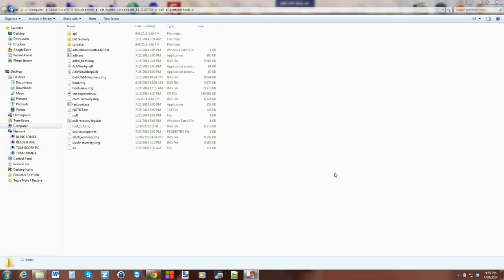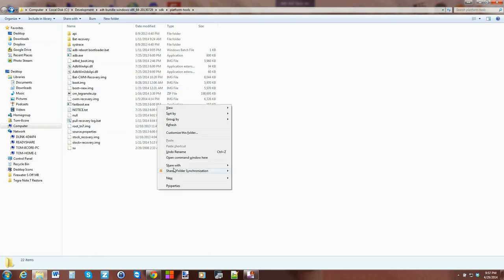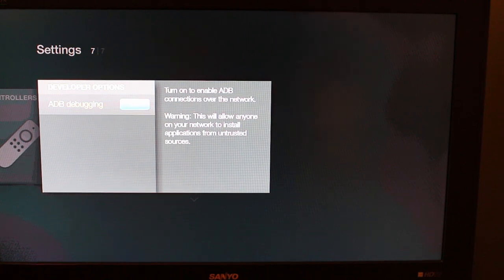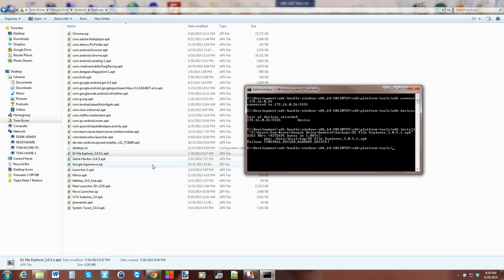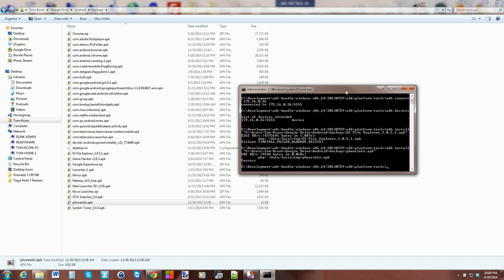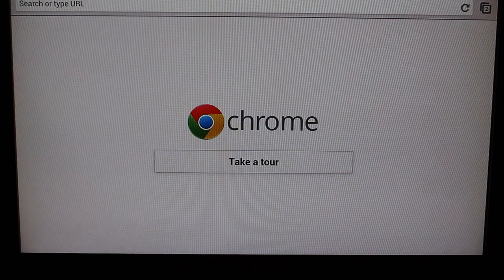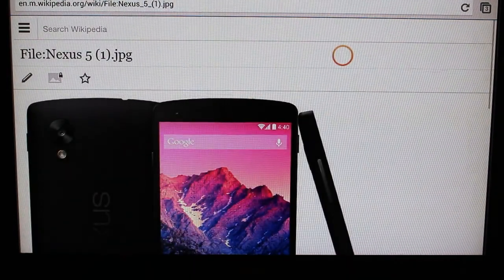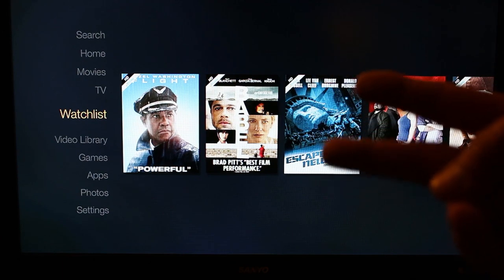Amazon Fire TV Side Loading Apps with adb over your network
How to Install apps over your network with adb sideload on your Amazon Fire TV

Link to My Adb files if you need them
Link to a XDA post on these steps with apps that work on the fire TV

5 Things you need to know before rooting or hacking your android device